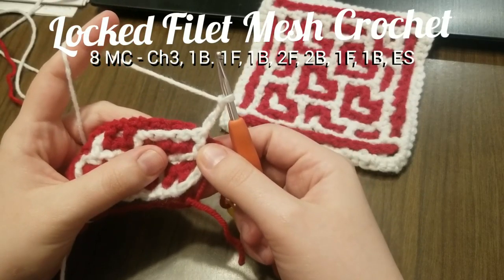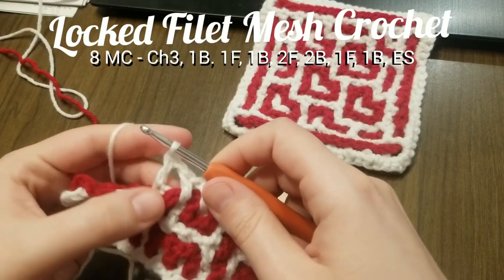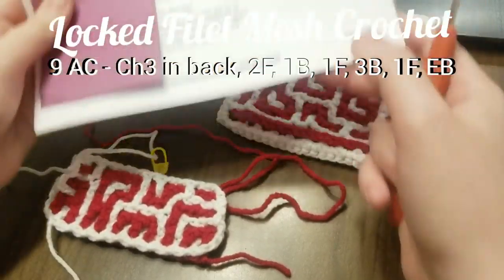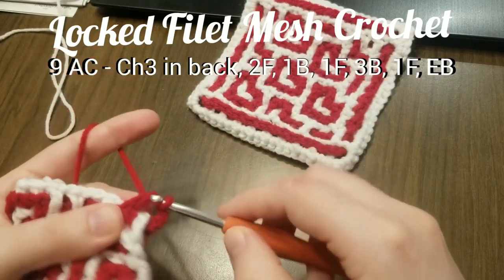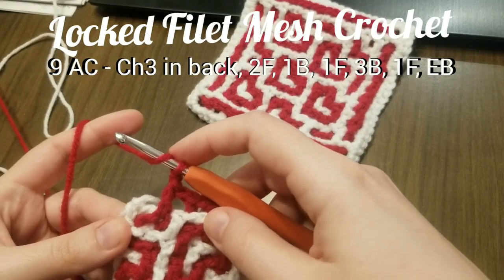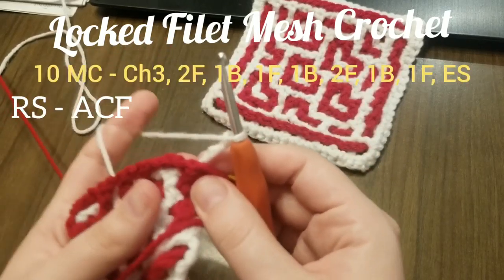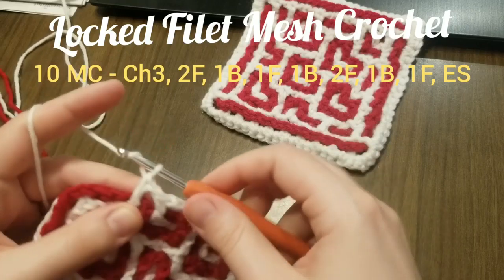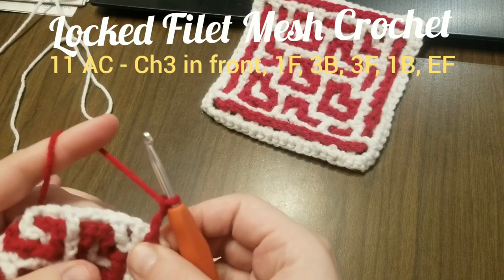Rows 8 - 11 of LFM Tutorial Hearts 10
A walk through of me crocheting rows 8 through 11 of my pattern: LFM Tutorial Hearts 10. or you can find the free PDF on Ravelry

Locked Filet Mesh (LFM) crochet is an interlocking technique using only Double Crochet (DC) and Chain spaces to create an intricate pattern.*US terminology